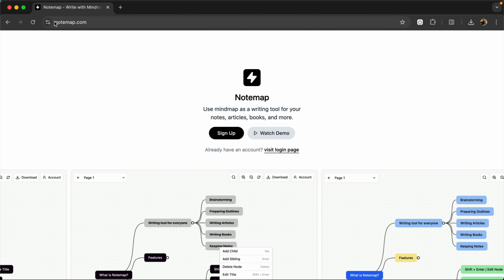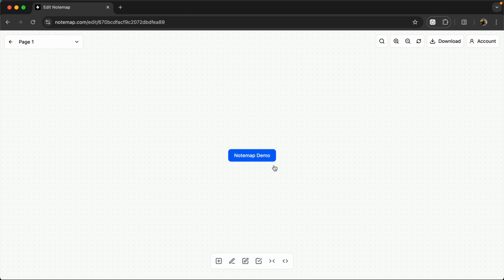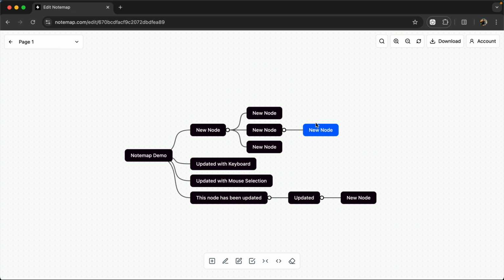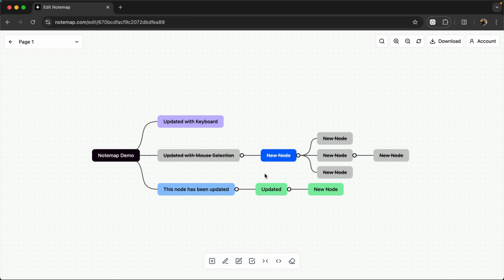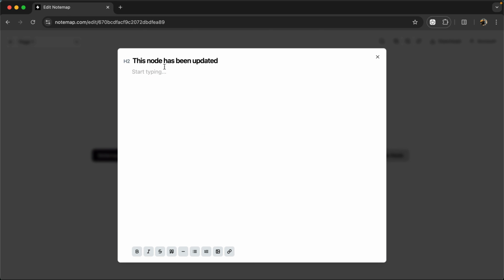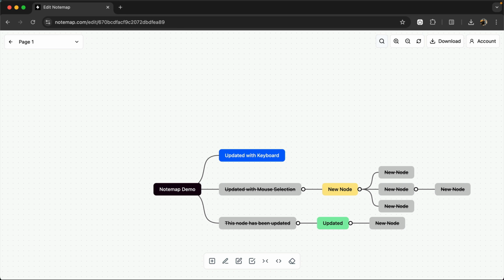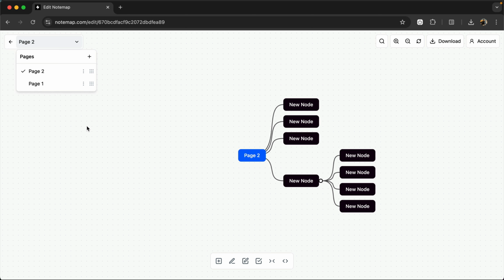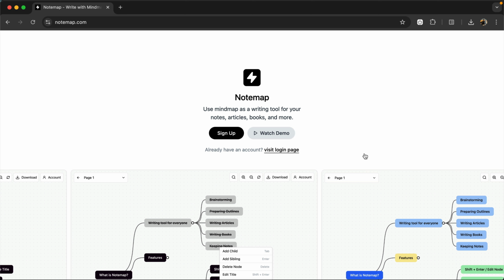I built a visual note-taking and writing tool - notemap.com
Notemap is a tool that can be used for writing, brainstorming, taking notes, planning projects and tasks and more. It is heavily keyboard driven; there is a shortcut for everything, supports pages in notemaps, allows you to export in a variety of formats and more.

This video is a quick walkthrough of how to use notemap for creating mindmaps, writing articles, notes, guides or books, tracking tasks, brainstorming ideas and more.